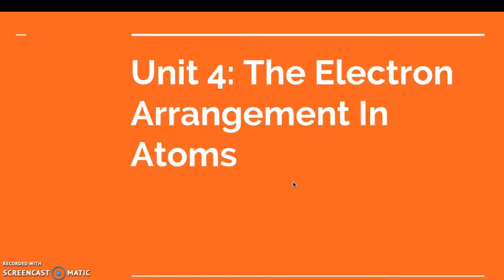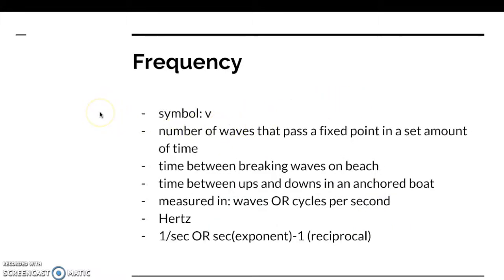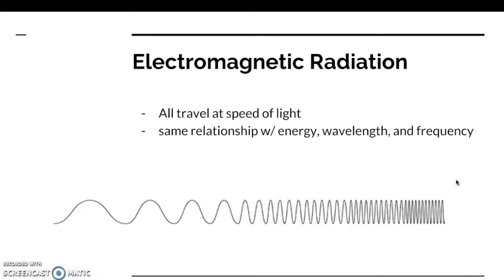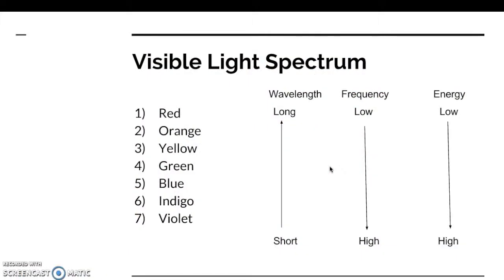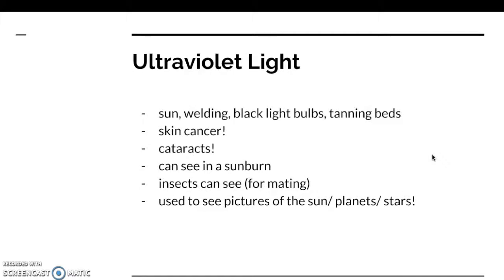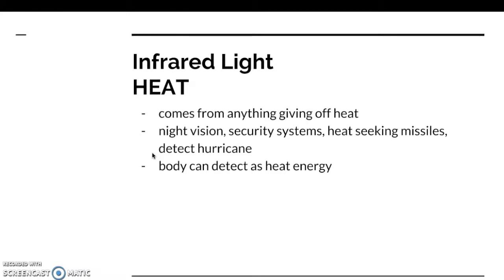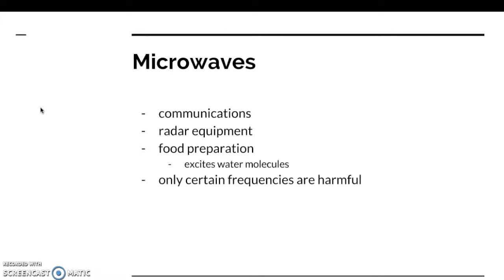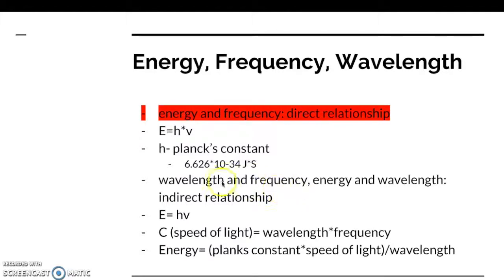Chem Unit 4: Electrons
chemistry, protons, electrons, quantum model, wavelength, frequency, energy, electromagnetic radiation, visible light spectrum